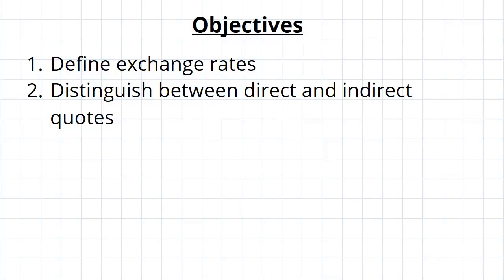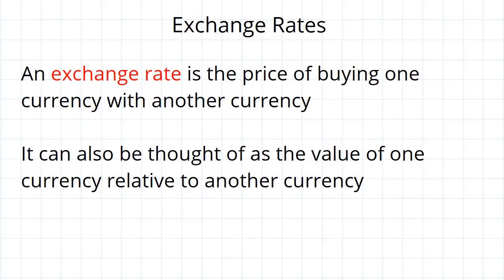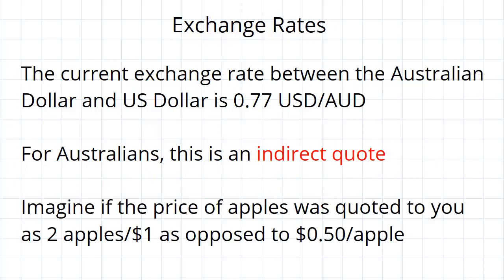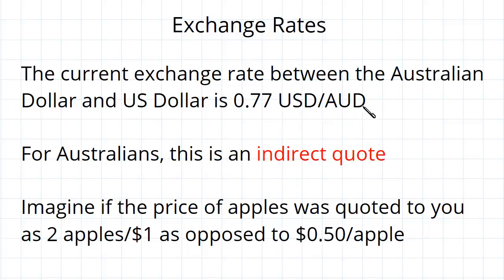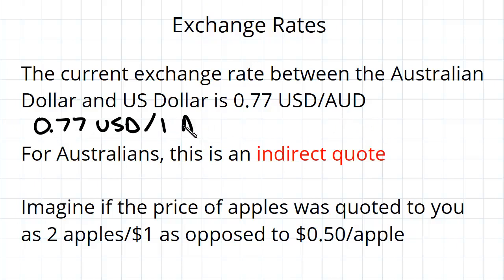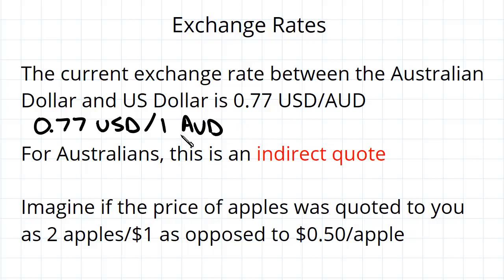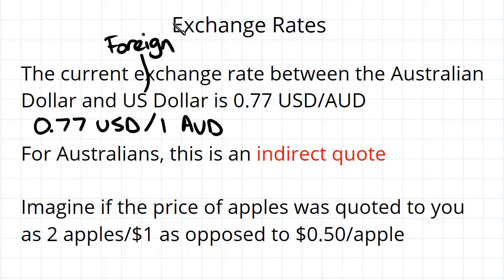Nominal Exchange Rates | Macroeconomics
for more FREE video tutorials covering Macroeconomics.